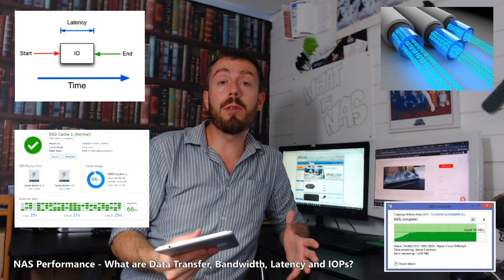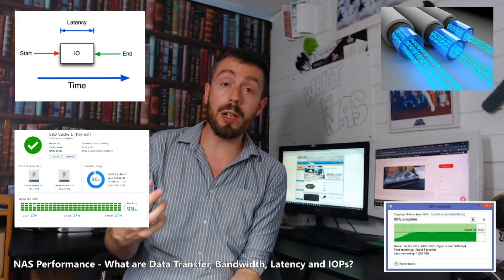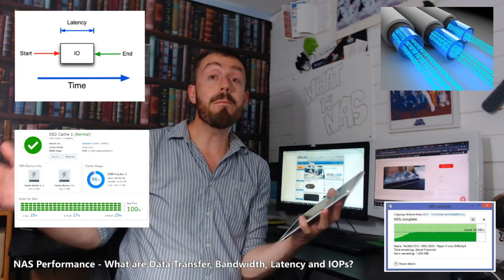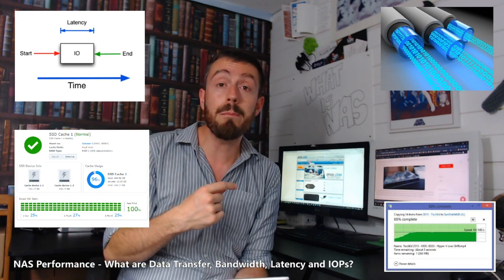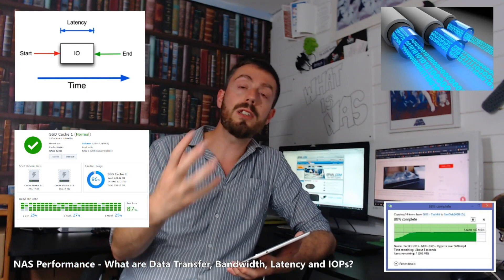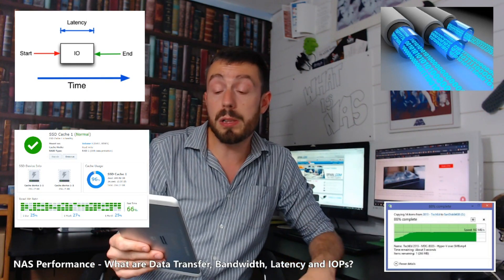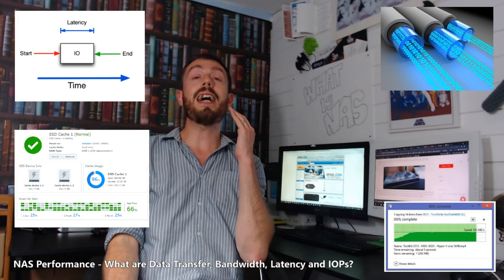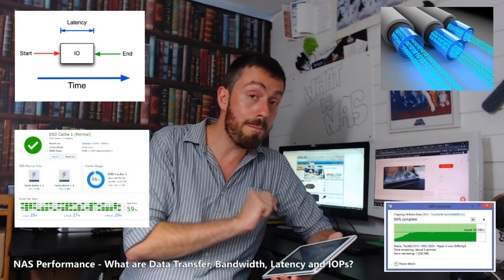NAS Storage Performance - What is Latency, Bandwidth and IOPs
Thunderbolt QNAP or 10Gbe Synology – Choosing the Right NAS for you
The appeal of network attached storage (NAS) cannot be overstated for photo and video editors this year. Content creators, ranging from bedroom business entrepreneurs to high-end studio broadcasters create so many gigabytes and terabytes every day, that it is inevitable that a robust, safe, reliable and accessible array of digital storage is invaluable. Synology and QNAP NAS have fast become to the right answer to these needs, but standard network/internet enabled storage typically hits 1 main stumbling block – speed. The internal speed of your NAS can be accelerated in multiple ways (SSD Cache, improved Memory, better CPUs and tiered storage) but external connections that allow users to DIRECTLY access files and folders on the NAS, whilst still maintaining the ability for hundreds of users to access the NAS at the same time via the network/internet, is one that is not so easy.

80% of NAS can only be accessed via a shared network of 1GBe connectivity or the internet (which is more than enough to distribute completed work, download files, backup regular and share links), but it is that other 20% of NAS that I want to talk about today. These are NAS that use a much faster form of access, allowing editing of 1080p, 4K and RAW media files that are just TOO BIG for 1Gbe to handle. Attempts to do so over 1 Gigabit ethernet result in programs like Final Cut Pro, PhotoShop and Premier crashing/stalling. For this kind of file access on your NAS, you need to consider 10Gbe and Thunderbolt NAS

Why Consider Thunderbolt NAS and 10Gbe NAS
Both Thunderbolt NAS and 10Gbe (10-gigabit ethernet) are the best solutions for those that want to access and edit files on the NAS fluidly, whilst still maintaining a network-wide means of access and distribution. Both can be DIRECTLY connected from a PC or Mac to a NAS and most importantly of all, both 10GBe and Thunderbolt are suitable means to edit dense RAW photos, heavy 4K Media and multiple 1080p files. This is further bolstered by the support of Non-Linear Editing (NLE) with programs like Final Cut Pro and Premier mean that when you are editing a file on the NAS, you are actually using a clone/copied version which means that the original file is not touched/altered in the refinement process of editing your work. It is for reasons of speed and stability that both 10Gbe and Thunderbolt 2 or 3 NAS are considered the best options for NAS editing.